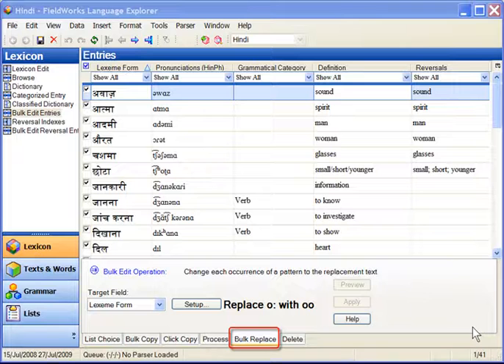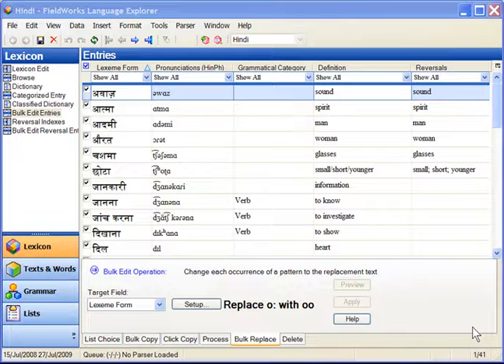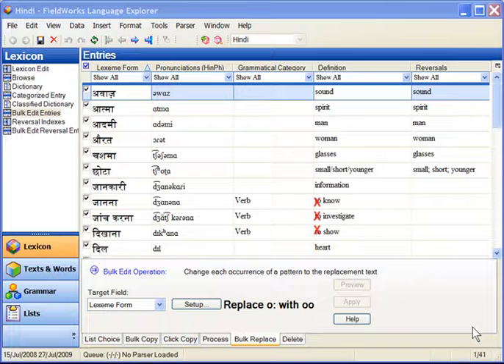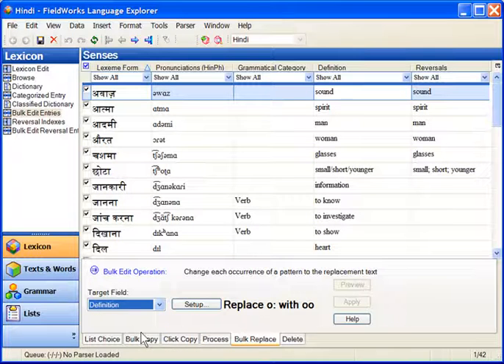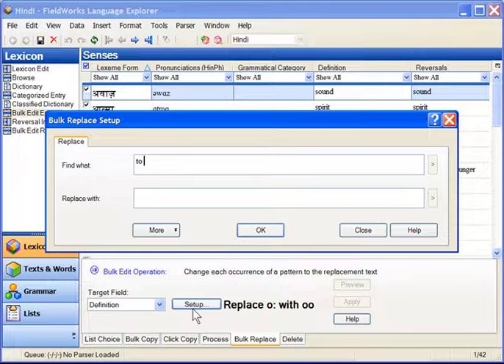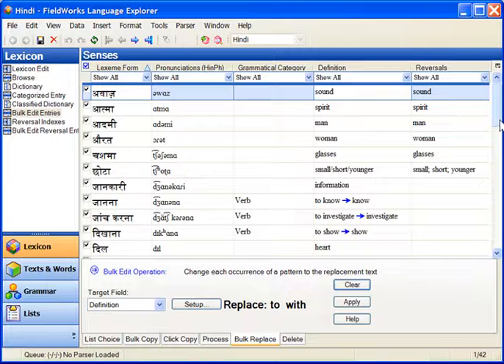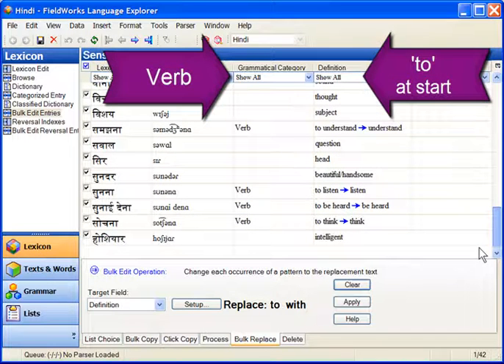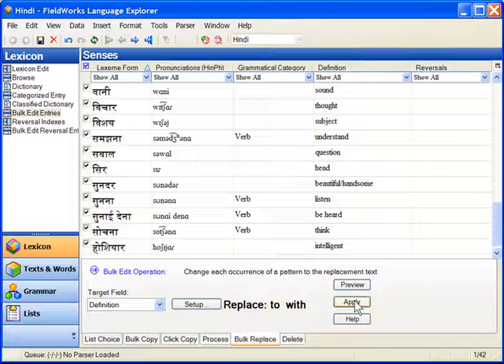32 bulk edit replace